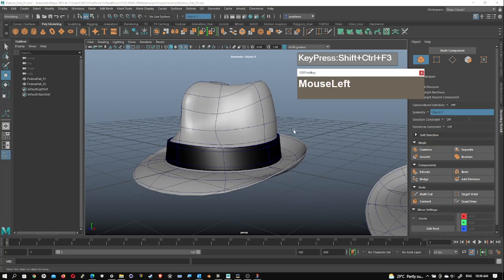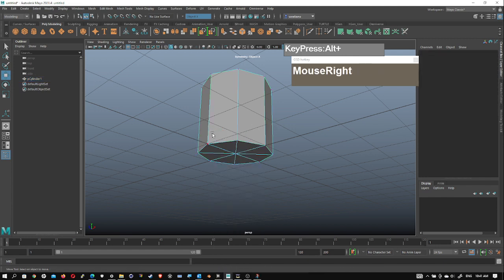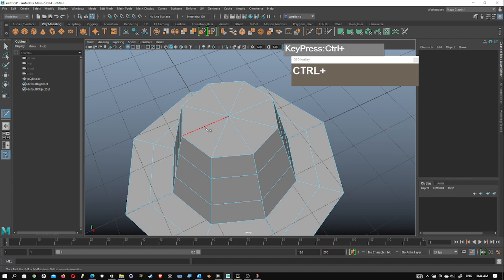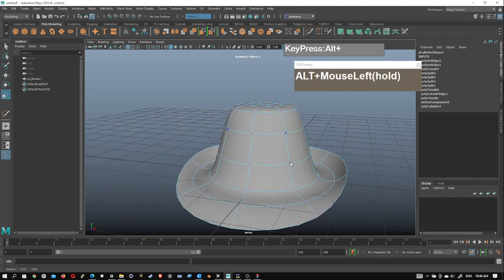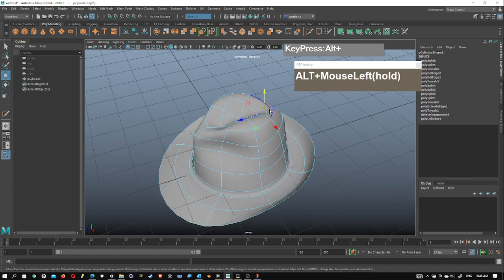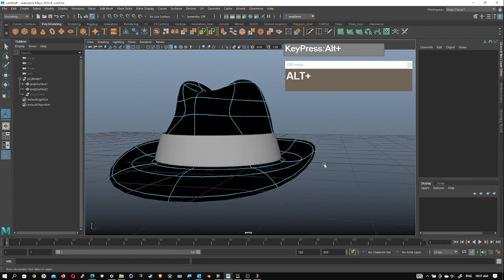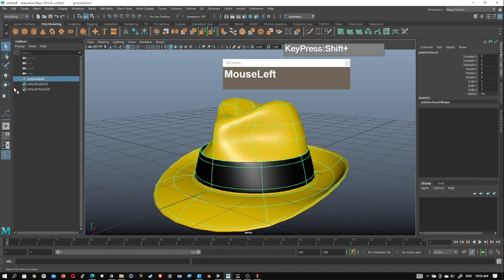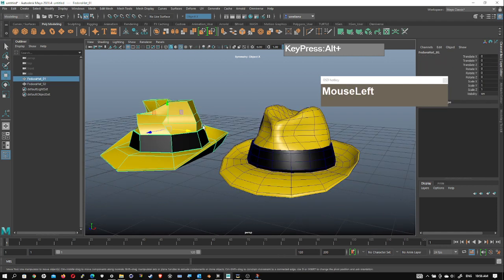Modeling a Fedora Hat quickly in Maya 2020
This is a maya basics tutorial for my students.